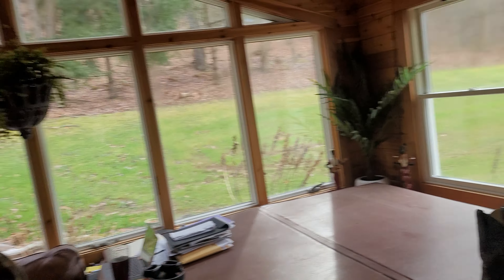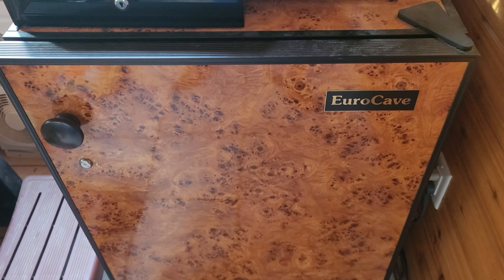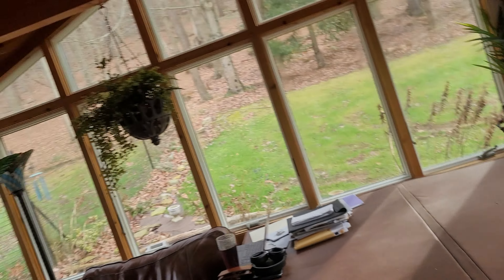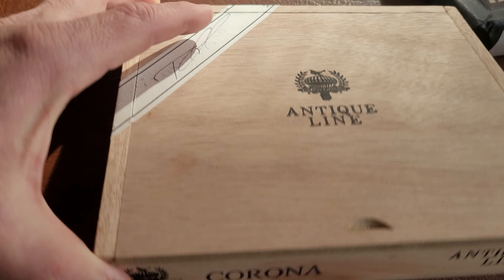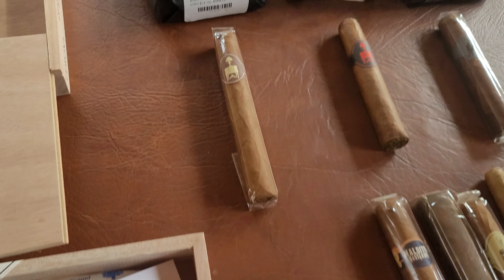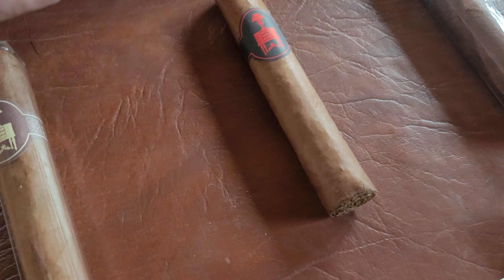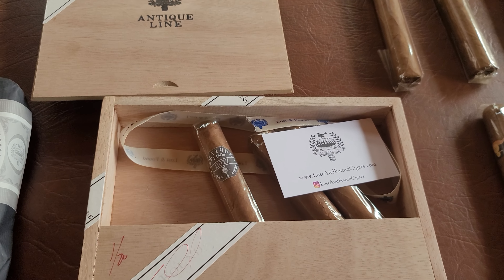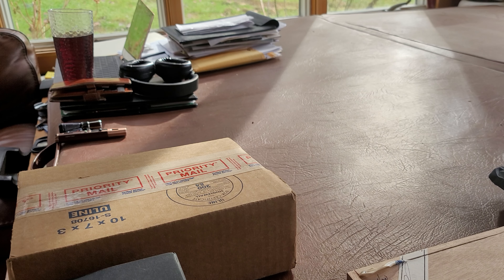Caldwell Lost & Found Antique Line and Secret Stash Cigar Review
Unique Caldwell Lost & Found collection reviewed focusing on the Antique and Secret Stash lines.